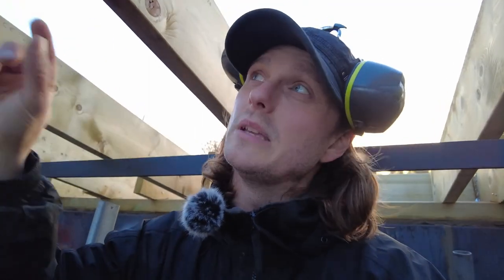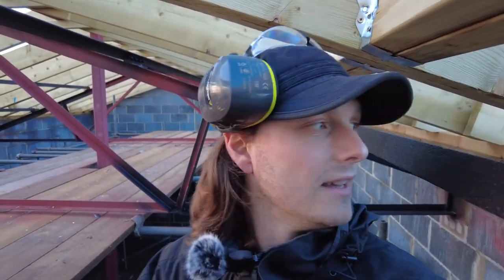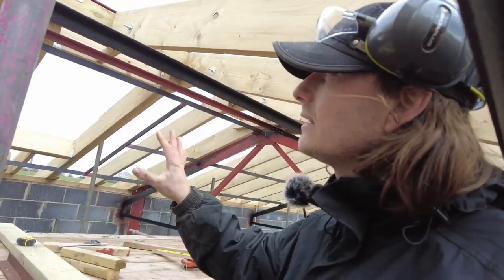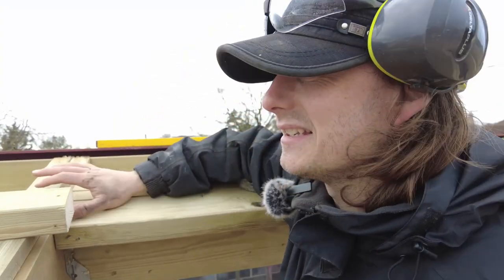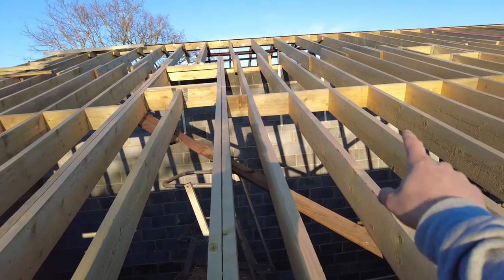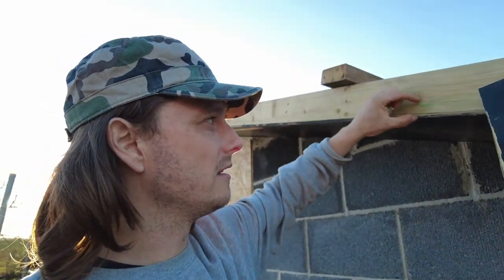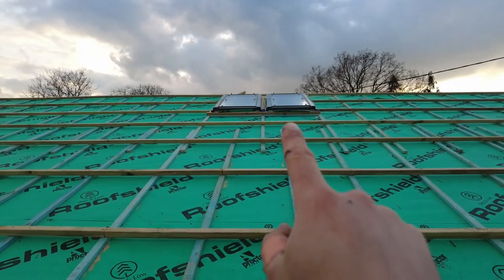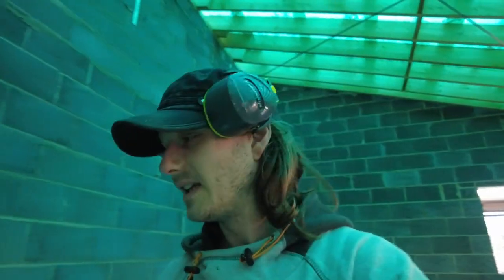Roof windows - felt and batten --- selfbuild [The Barn Rebuild 006]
Here we go, starts off well enough but soon starts to fall into disarray. I figure out what's happening with the roof windows, do a little welding job and then all hell breaks loose. Incompetence across the board! Am I the only one that has a brain around here?!